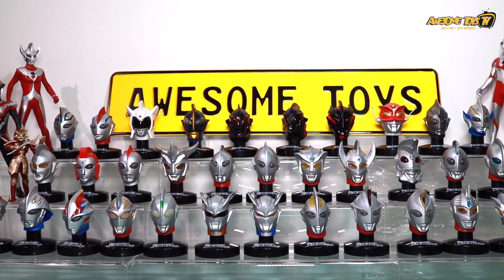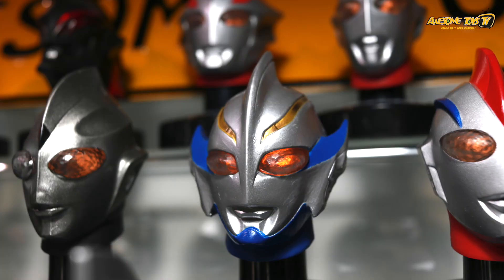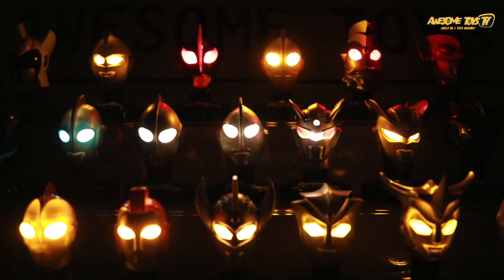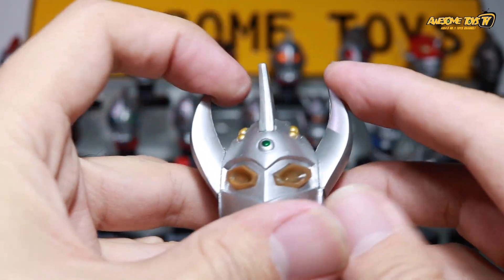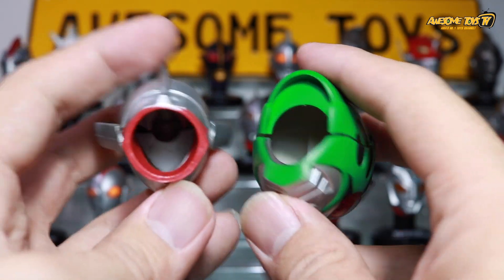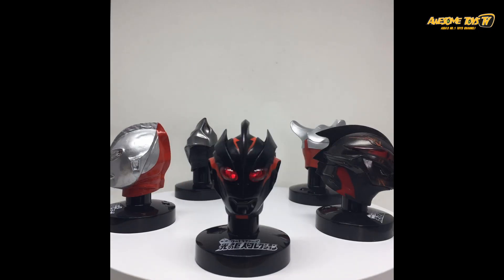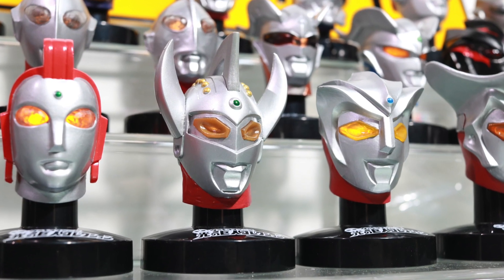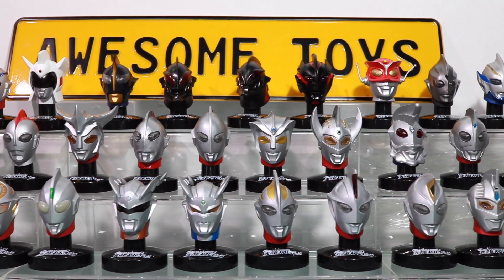Amazing Ultraman Heads Collections!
One of our Prized Ultraman collections - the Ultra Heads series! Gotta love it especially when all their eyes light up!  Extremely hard to find now and Bandai only releases vol 1 to 4 .